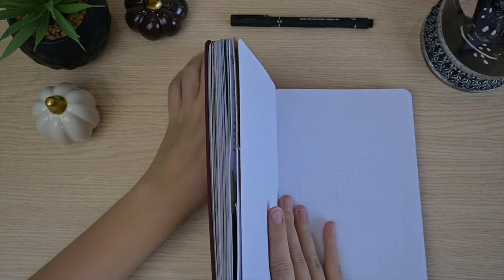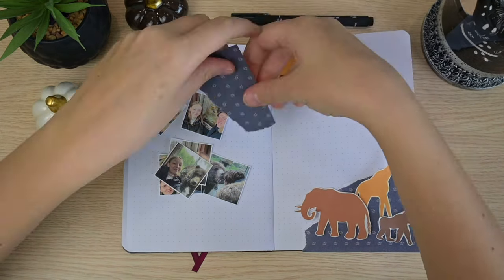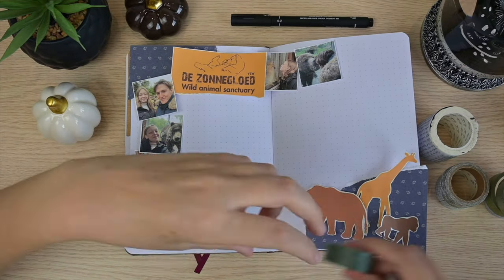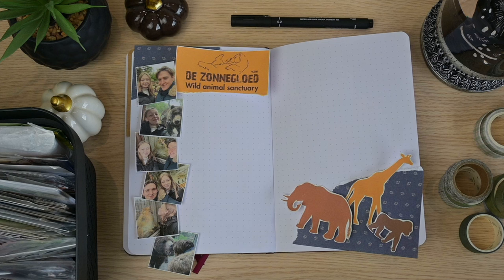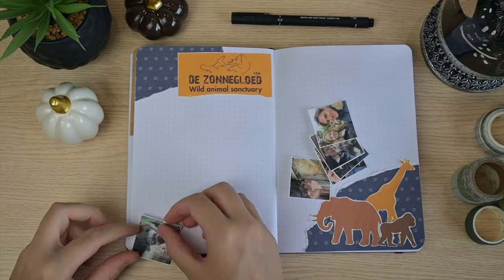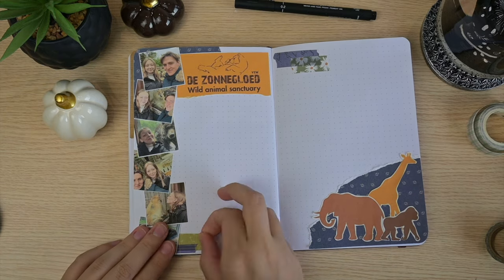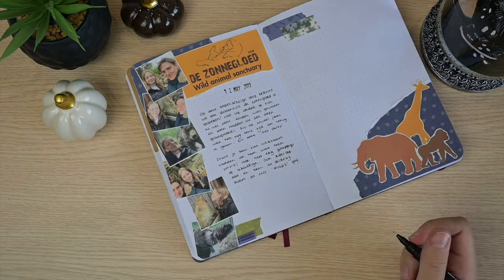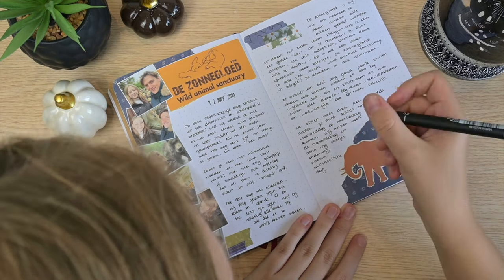We are going to SANCTUARY de ZONNEGLOED! | vlog + Kinoko Notebook Therapy bullet journal.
🤍It would be so lovely to have you here!🤍